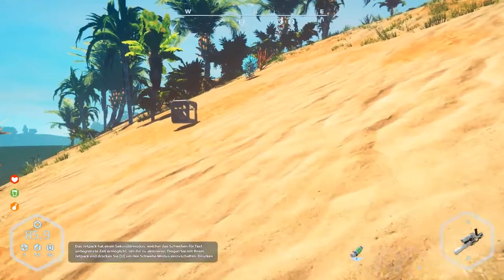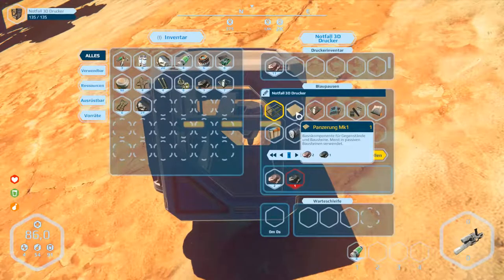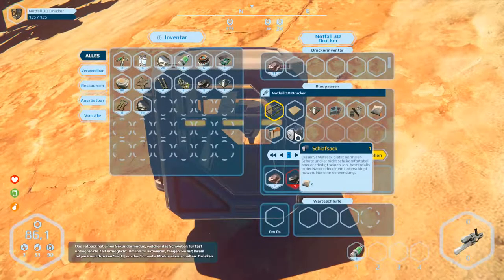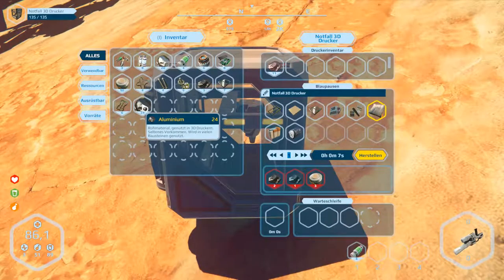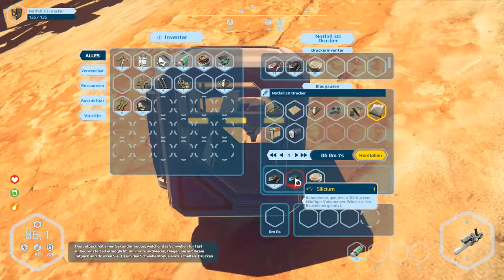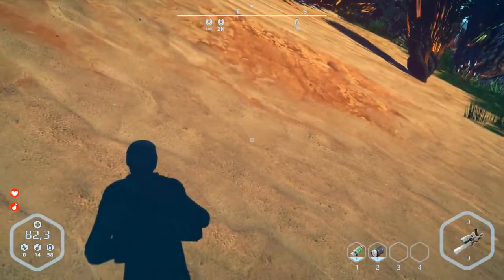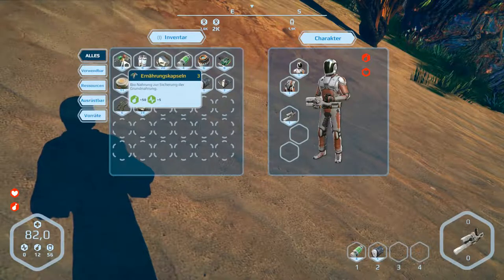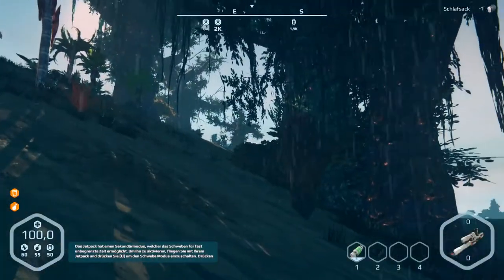Planet Nomads Alpha Version III Let's play part 41 English